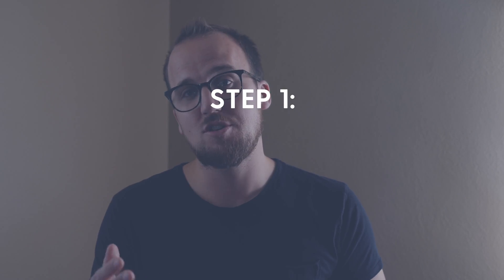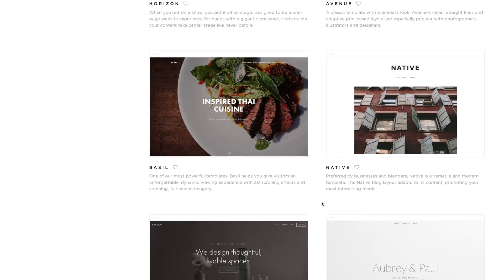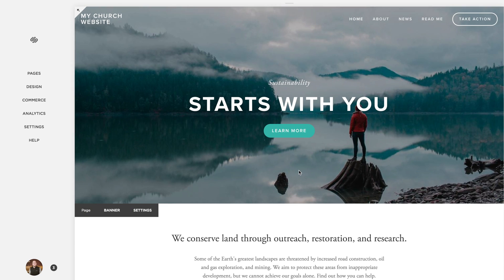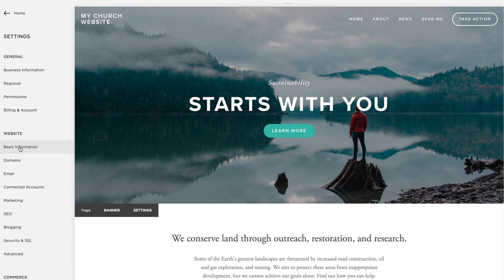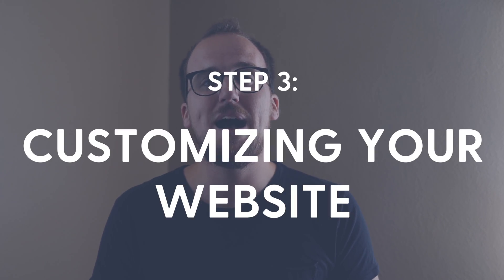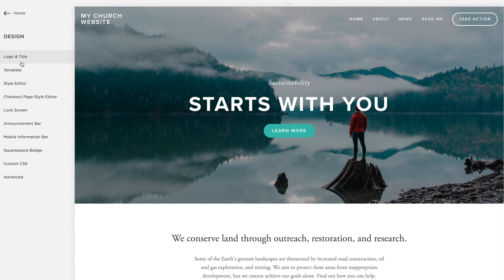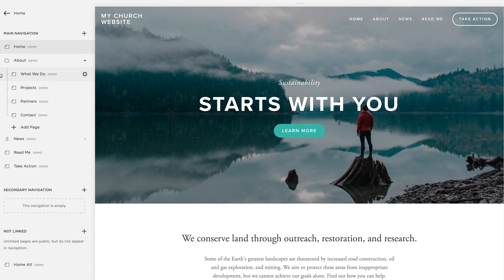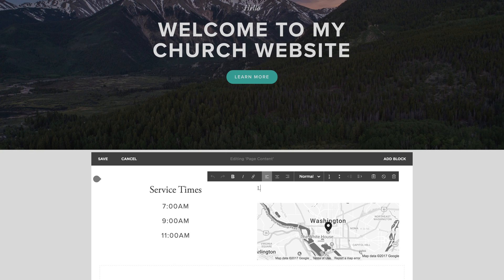HOW TO BUILD A CHURCH WEBSITE IN LESS THAN 5 MINUTES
Would you believe me if said you can build a brand new church website in less than five minutes? In a few moments, that is what I want to show you. Of course, it is not going to be a complete church website, but it will be functional. I have built dozens of websites using Squarespace. It is the best website builder for churches because of it’s ease of use, beautiful design, and low cost. I want to show you how quick and easy it is to start building your own website with Squarespace. All you need is a laptop or desktop and a solid internet connection. Here are 3 steps to building your church website in less than 5 minutes.